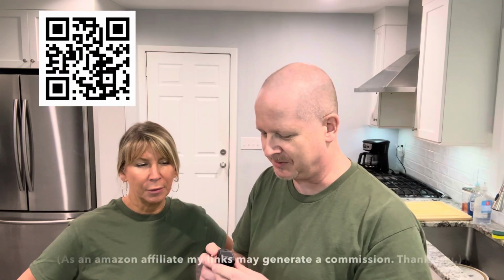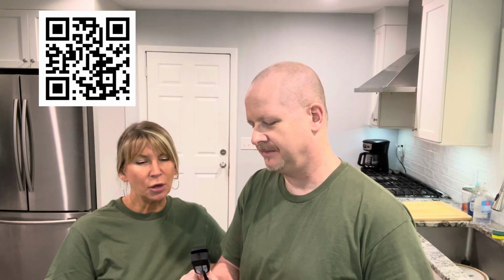Prepping: Medical Supplies & Training With Codename Alice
Prepping for SHTF, Doomsday Preppers, Survival, Survivalism, Survivalist, Bushcraft, EDC, Homestead,  homesteaders, homesteader, prepper, preparedness, Prepping for Everything, Prepper Survival, Preppers Community, Prepper Channels, Prepping 2024

Pulse Oximeter

Blood pressure cuff

3M Littmann Stethoscope

Need an emergency supply of antibiotics?  (They now also can prescribe a year long supply of meds for chronic conditions like asthma, diabetes, high cholesterol and many more chronic health issues!!)

Wazoo Survival Gear (Foraging Bandana, Viking Whetstone, Fire Starter Necklace etc)

Grayl Water Filter Purification System for Backpacking, Hiking, Travel, and Bug Out Bags

Use that link to get $10 off your first purchase if you spend over $30